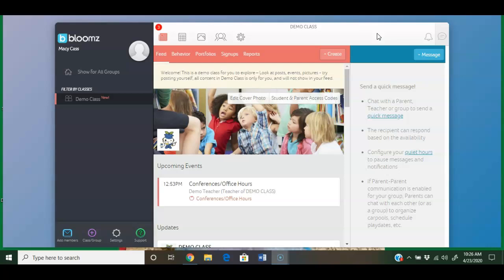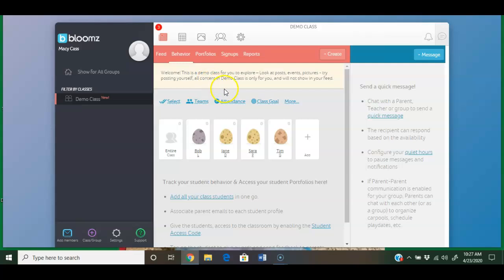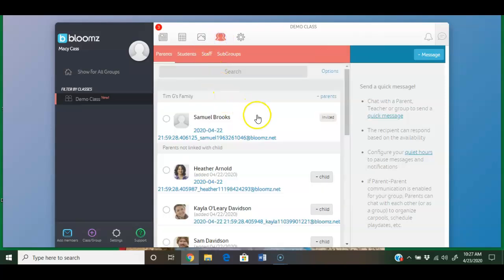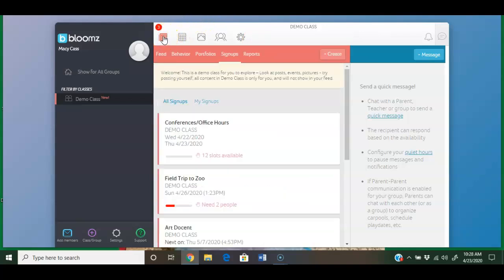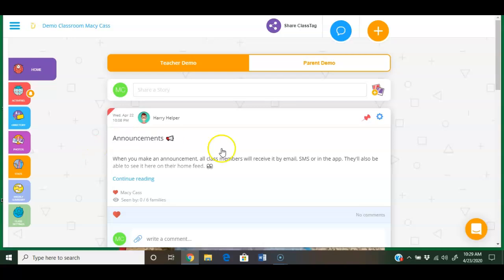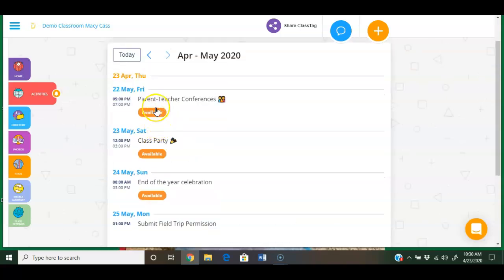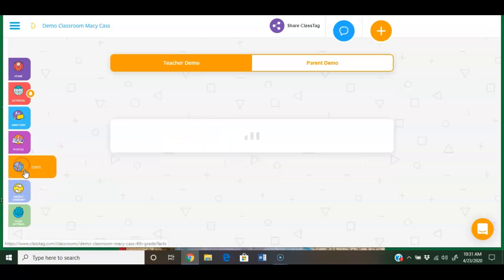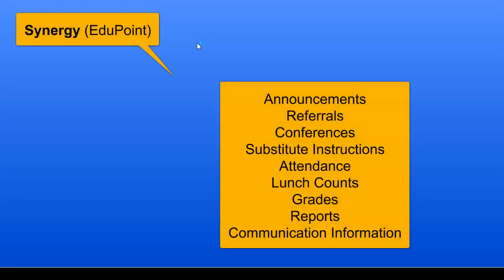Training Session 2: Bloomz and ClassTag